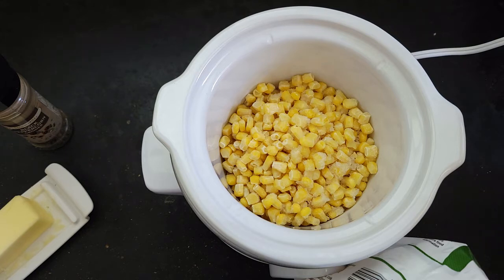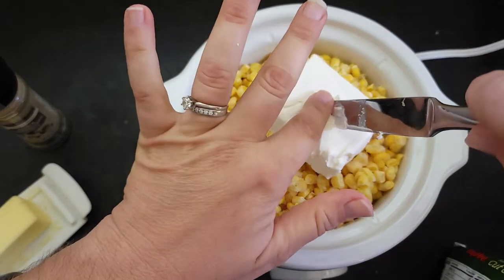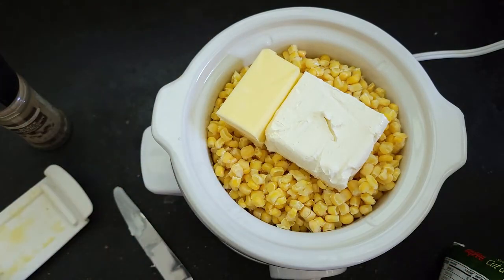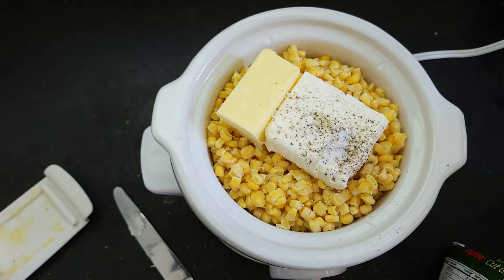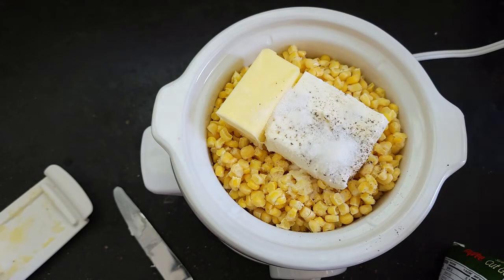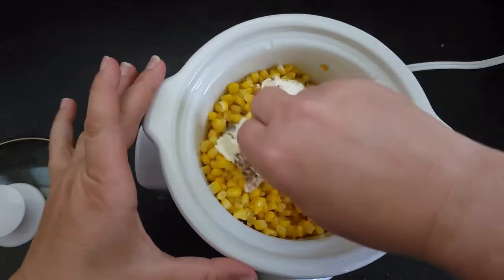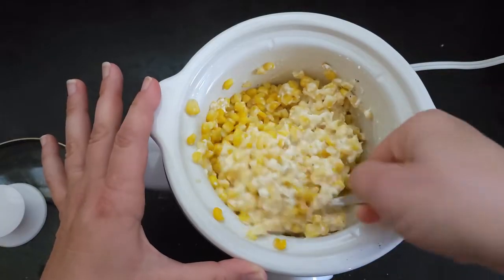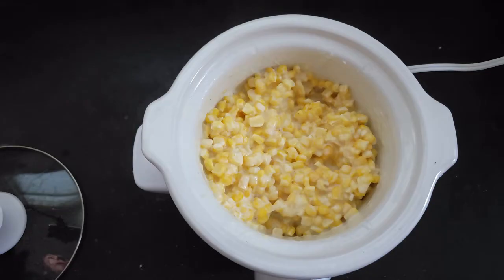Slow Cooker Creamy Corn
This corn is soooo good. It is creamy and easy and cooks in the slow cooker freeing you up to do other things! It is a perfect side dish for almost any dinner and one the family is sure to love!

Ingredients:
frozen corn
Neufchatel cheese (or regular cream cheese)
butter
sugar
salt
ground pepper